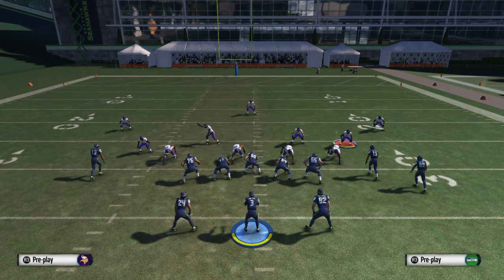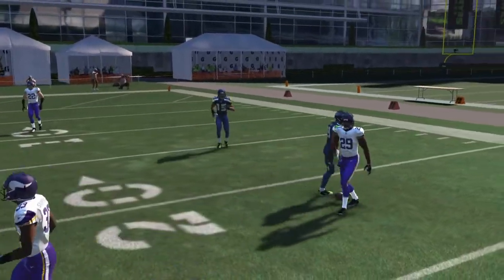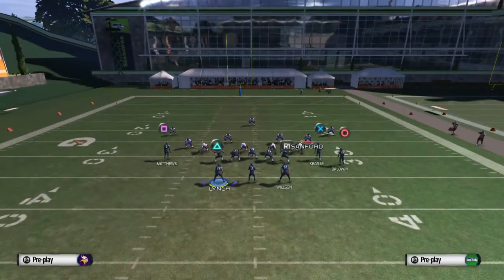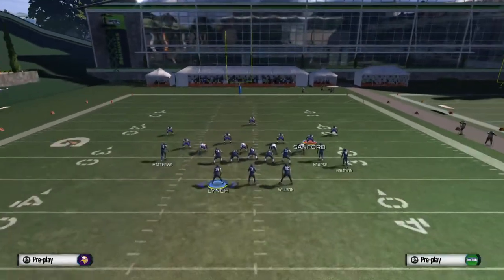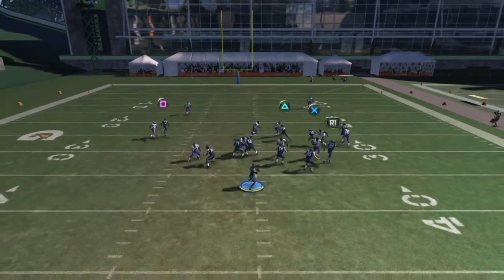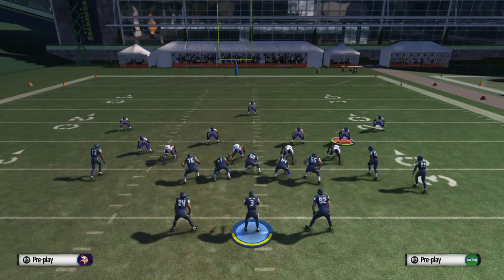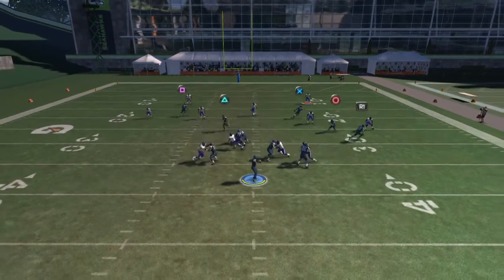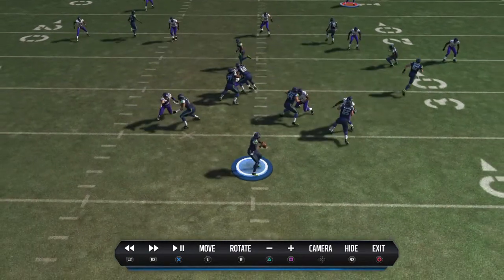Madden 15 Money Plays Gun Split Close Part 2 - Madden 15 Tutorial - MUT 15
This video will show you how to get constant reads and high completion percent. This is a few money plays out of the gun split close one of the best formations in the game.